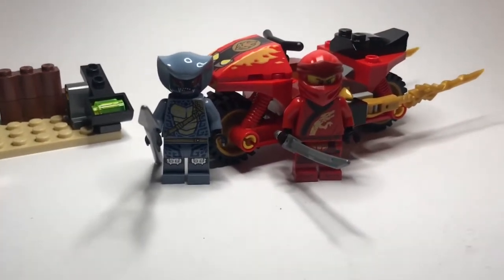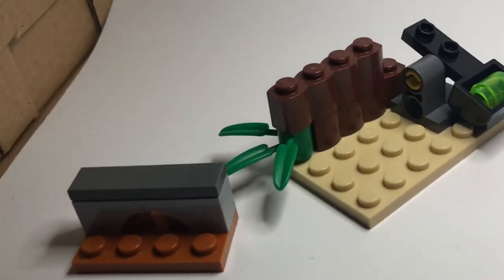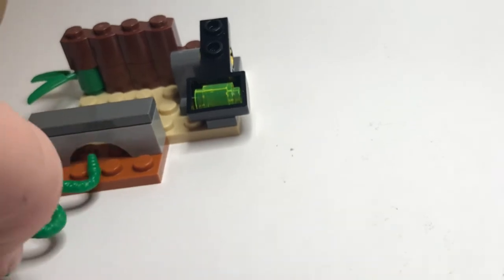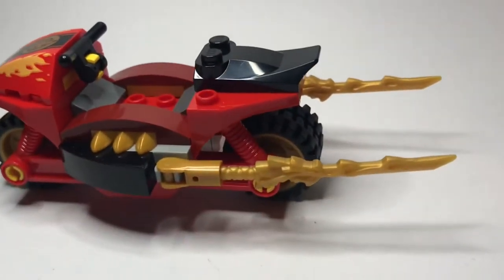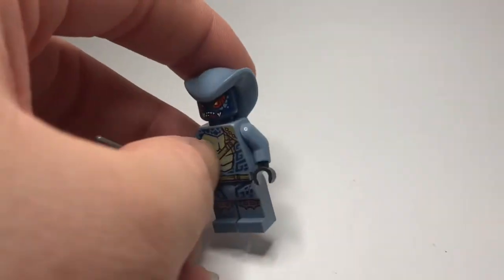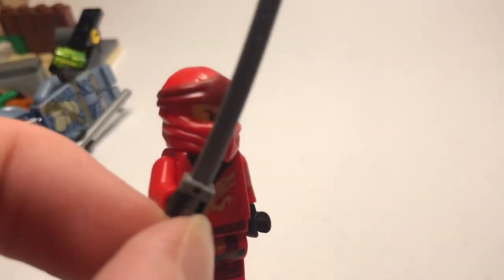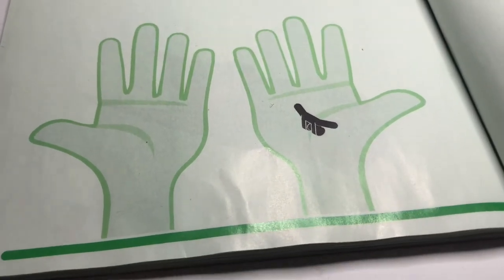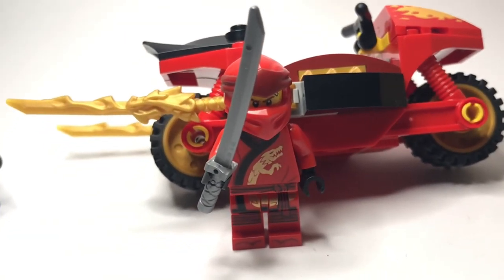THE BEST EVER NINJAGO SET?! 🔥 🔥 Lego Ninjago 4+ Kai’s Blade Cycle Review!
Legacy Kai saga #2